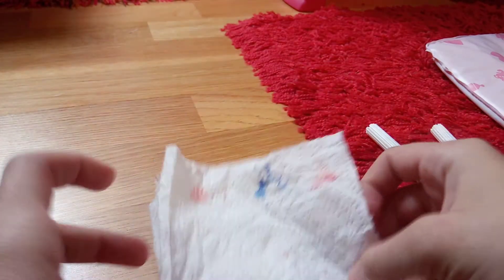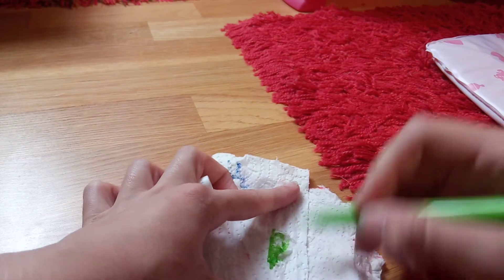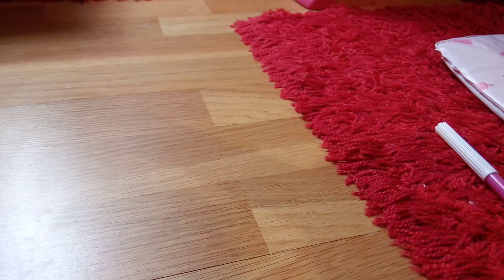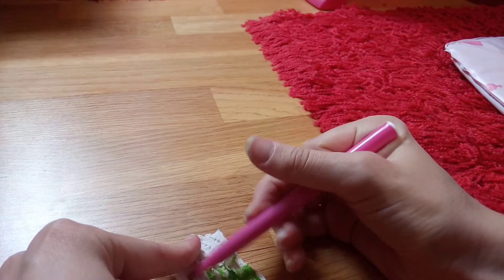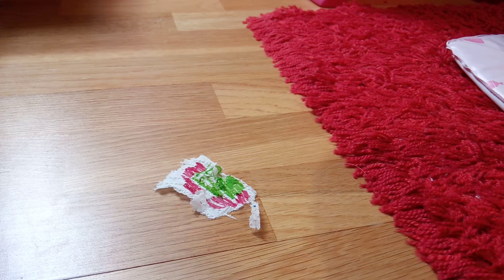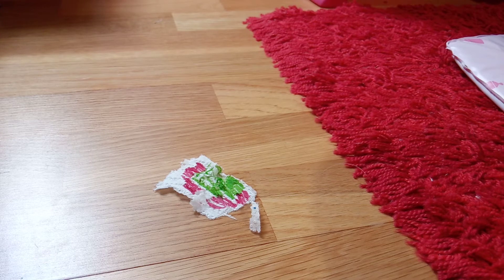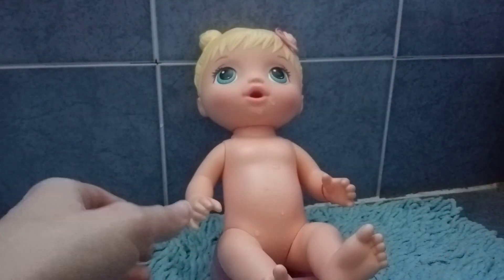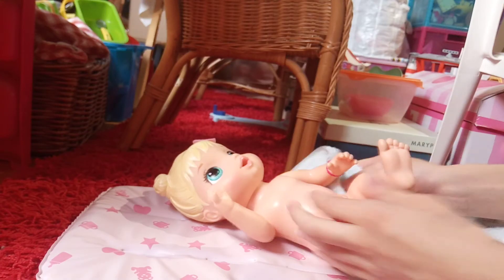Feeding Hailey A Raspberry And Apple Juice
This video is preefilmed.
Enjoy Xxx

The drink in this video is ONLY ment to be drunk by a doll and NEVER by a human, or animal.